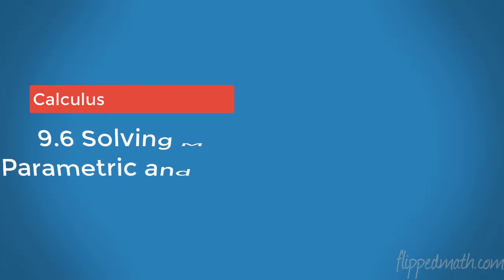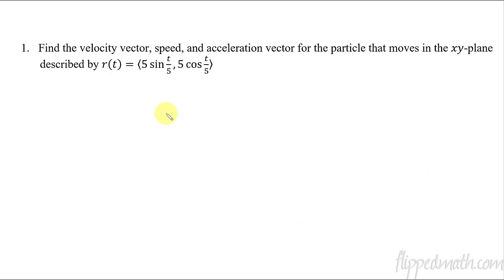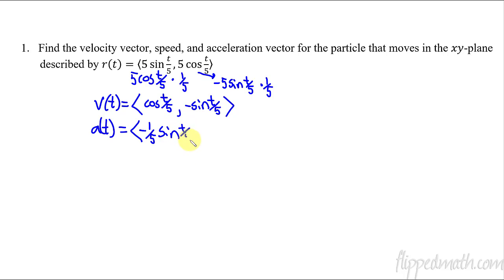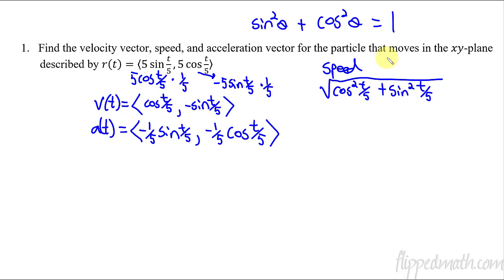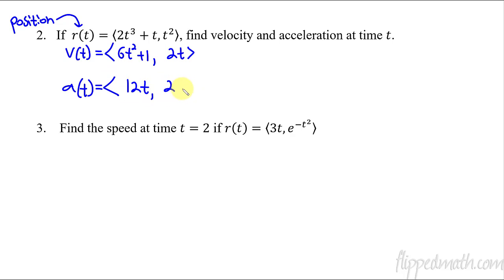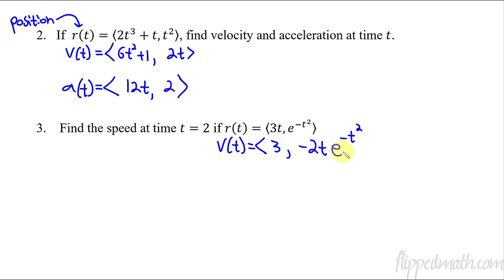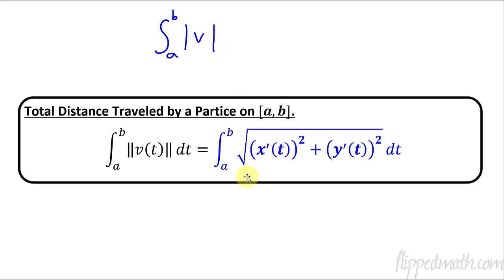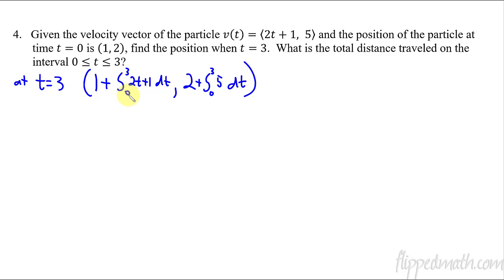Calculus BC – 9.6 Solving Motion Problems using Parametric and Vector-Valued Functions